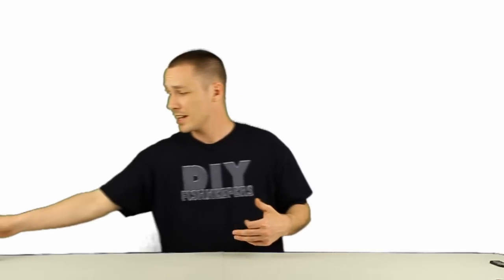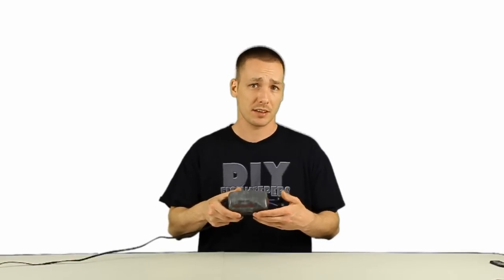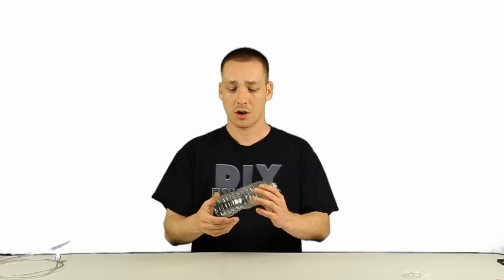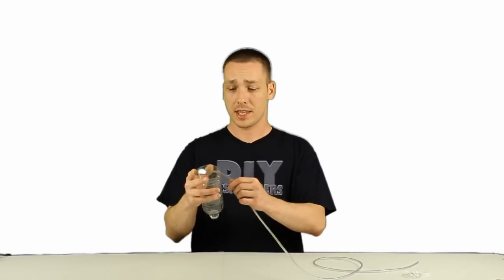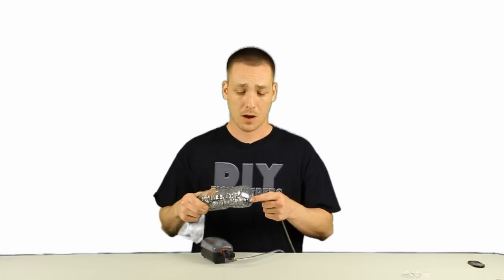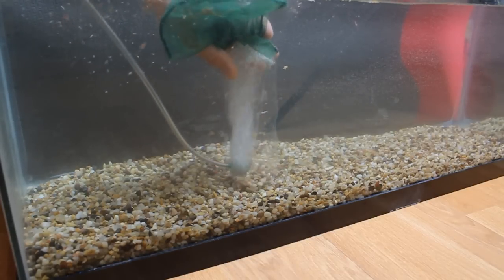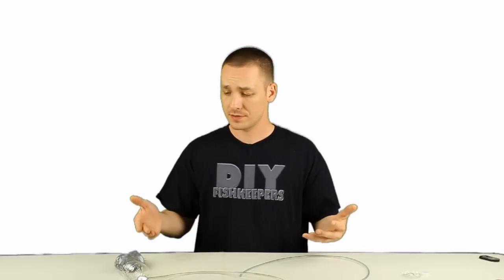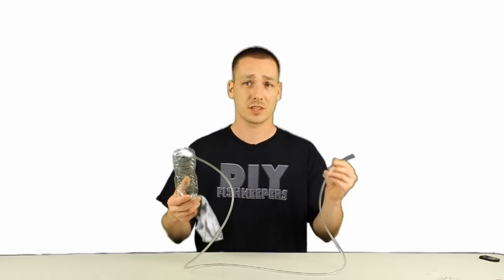HOW TO: DIY gravel vacuum - Keep aquarium clean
The DIY aquarium vacuum is a fantastic way to keep your aquarium clean. Its cheap and easy to do. Not to mention, effective. This works well on gravel, sand or bare bottom. Basically, any substrate.

There air many things you can build with just using a basic fish tank air pump, this is just one of many.

If you remember, we have also made decorations and filters with them.